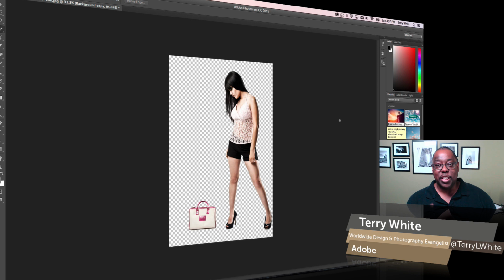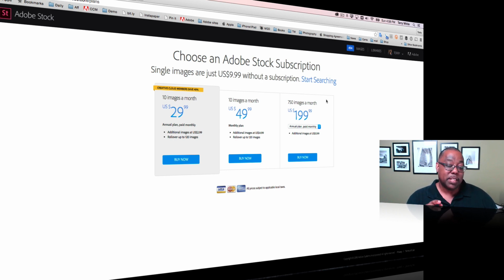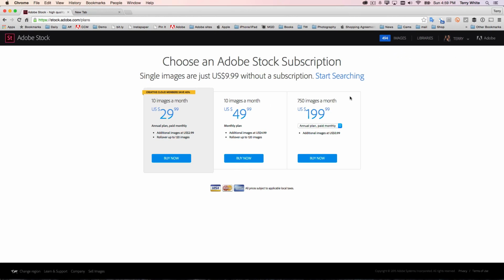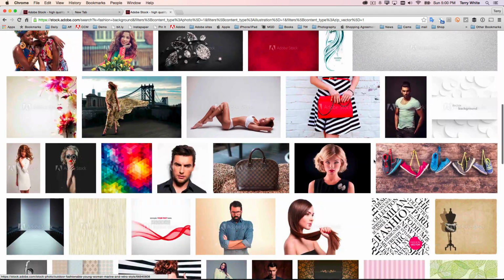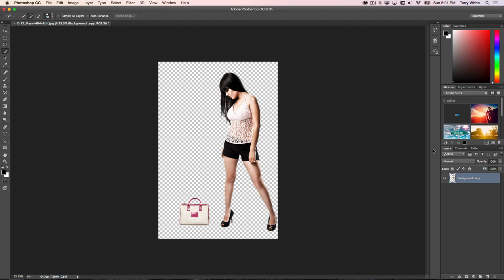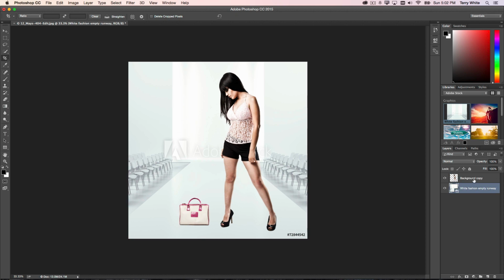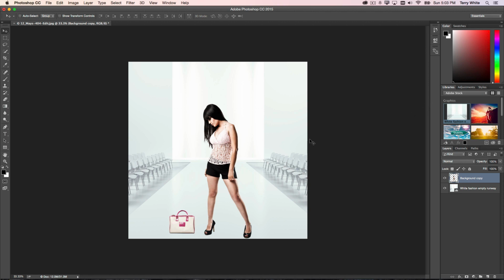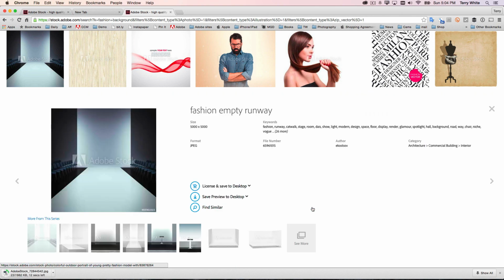Welcome to Adobe Stock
Terry White gives us a 1st look at the NEW Adobe Stock service.